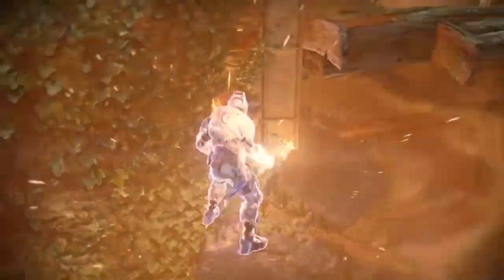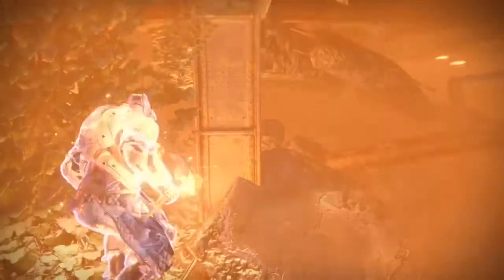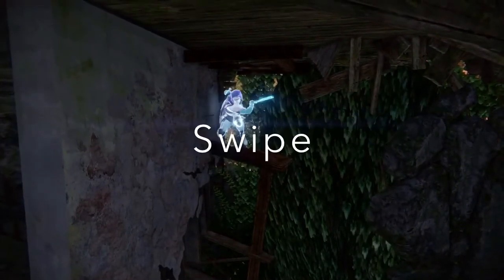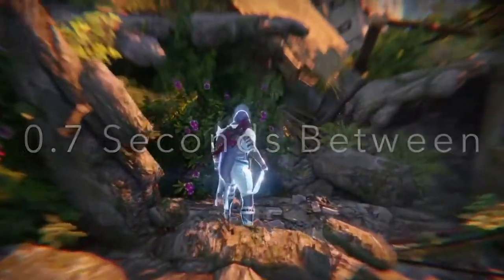Glitch Out of Memento - FollowUp - TeamVesper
Just a dope follow up on yesterday's vid. ALL cinematics and with step by step titles! Check it out!